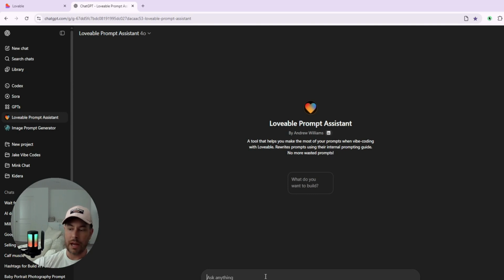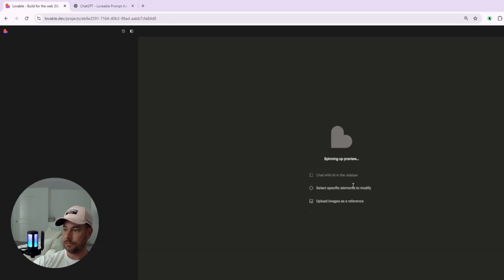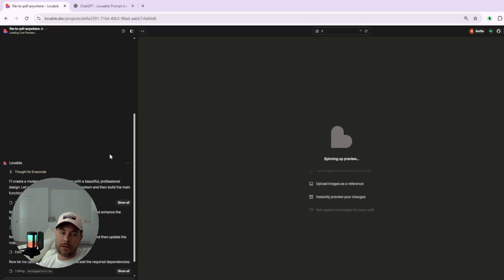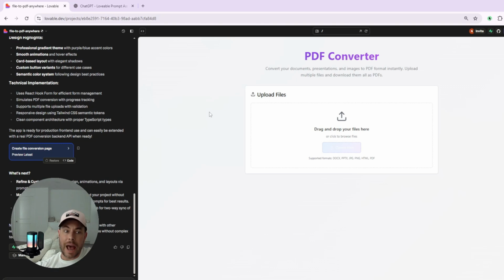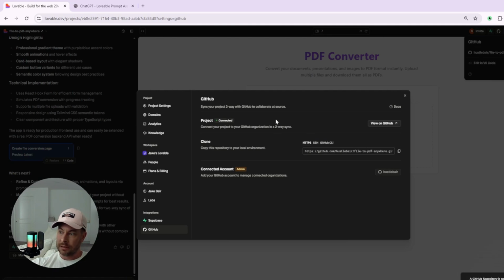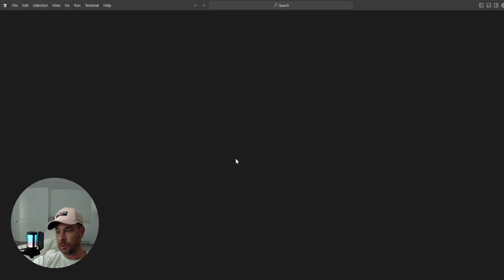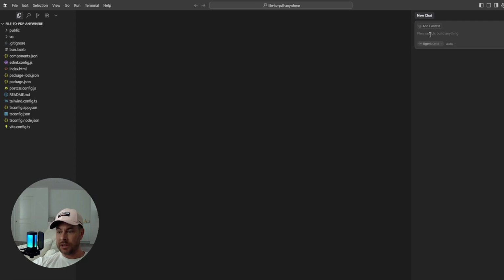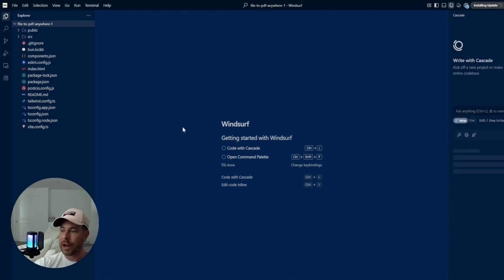How To Vibe Code For FREE In 2025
🚀 How to Vibecode for FREE Using GitHub + AI IDEs (Lovable, Cursor, WinSurf)

Want to harness the power of AI coding tools without paying a dime? In this video, I’ll show you exactly how to vibecode—a creative, flow-state approach to coding—by using GitHub as your central bridge to move projects between multiple AI IDEs.

🔥 What you’ll learn:

How to sync and manage your codebase on GitHub

Seamlessly transfer your project between Lovable, Cursor, and Windsurf and taking advantage of the free credits to save money while you learn.

How to use each AI IDE for its strengths: Lovable for full app scaffolding, Cursor and Windsurf for backend development.

🛠 Tools featured:
Lovable.dev
Cursor.com
WindSurf.com